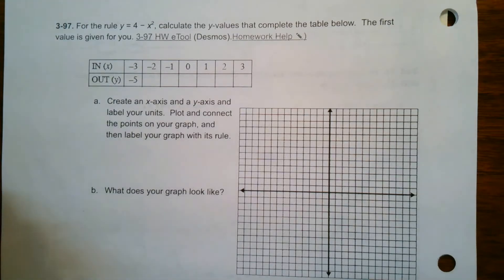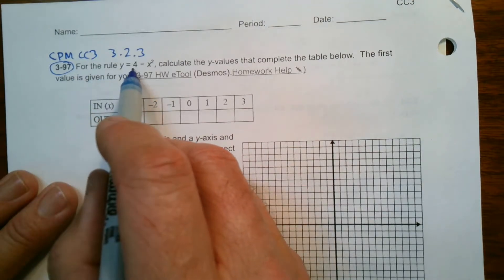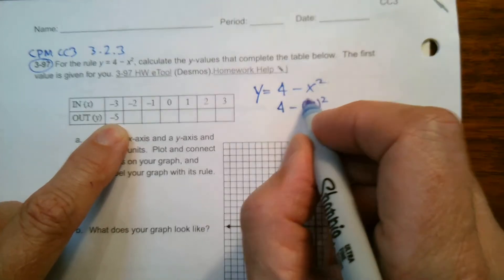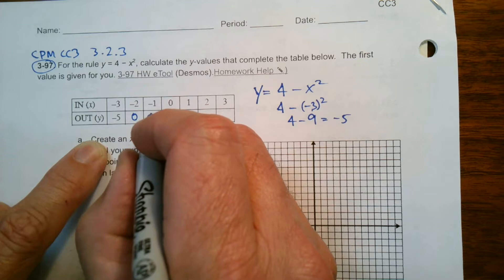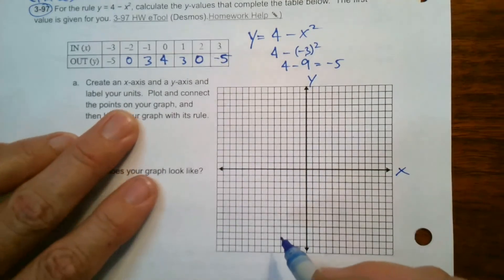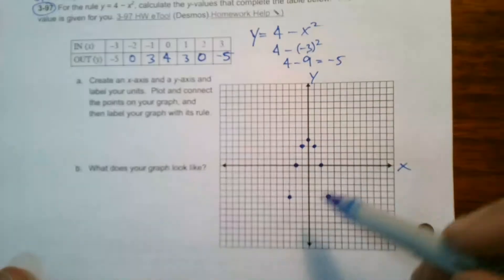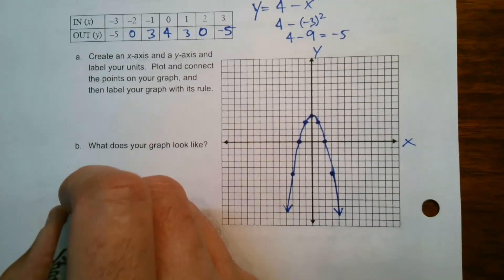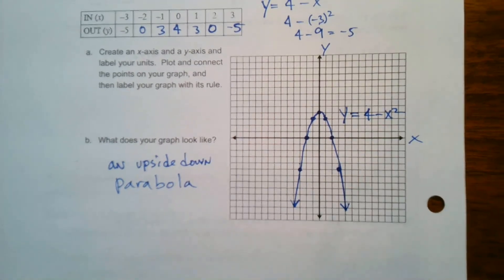CPM CC3 Section 3.2.3 #3-97 (Completing a table and graph given a rule)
Learn with Mr. Dell as he explains how to complete a table of values, then graph the coordinates given a rule (equation).